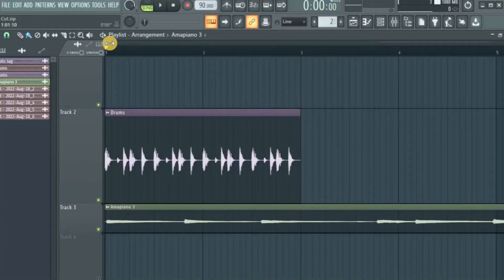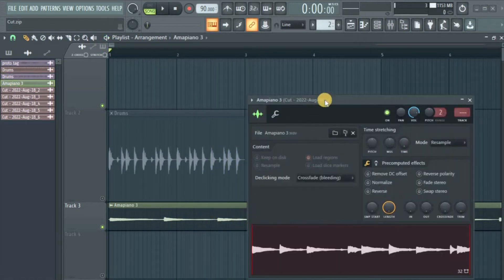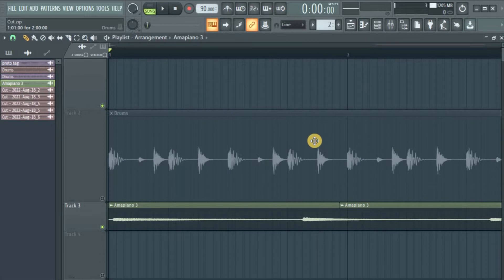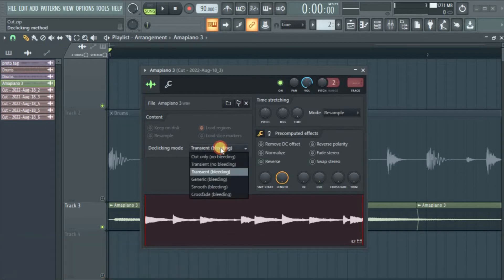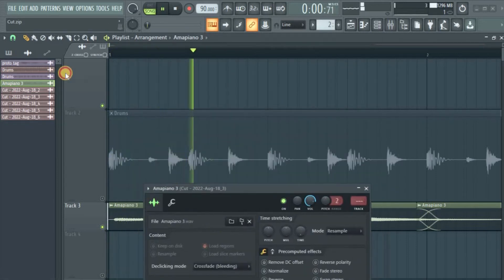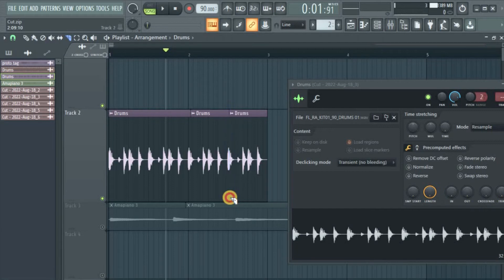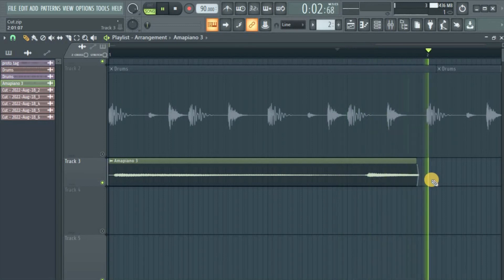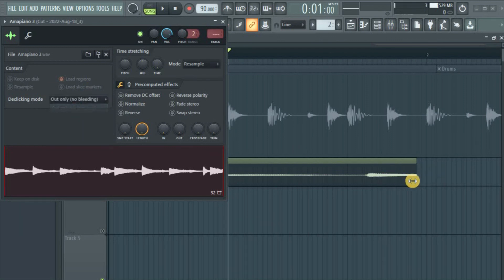Audio Fades And Cuts In FL Studio - FL Studio Tutorial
Audio fades make your audio end smoothly. This video shows how to  get that smoothness when you cut your audio in FL Studio.